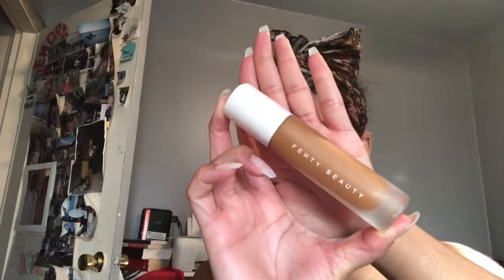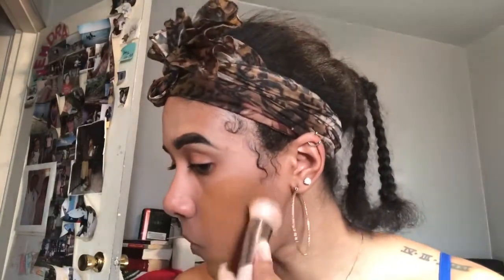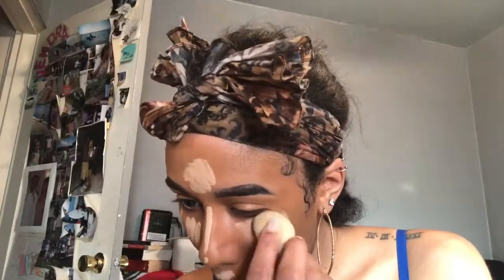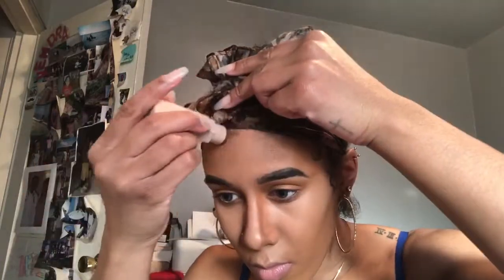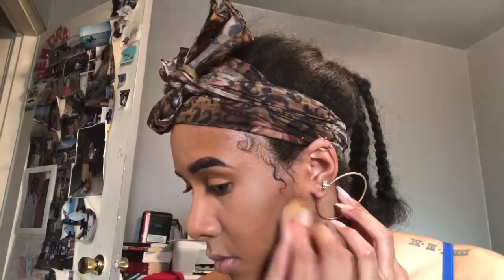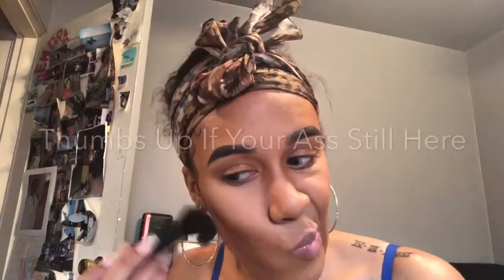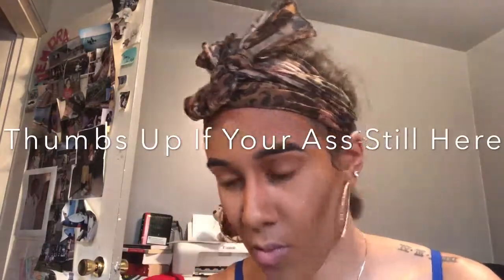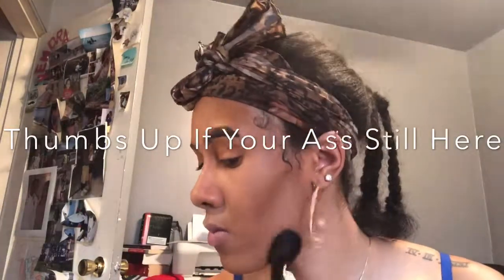Instagram Baddie Tutorial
Hey Guys!
Happy Easter! Watch me transform from “meh 🤢” to “dayum 🤤”. I used Fenty Beauty products to achieve this simple but cute look.
See you Wednesday hopefully unless some bullshit happens again! 🖤

🦄 PRODUCTS USED 🦄
Fenty Beauty

🦄 Music 🦄
Golden Kisses! Check her out! She’s dope.